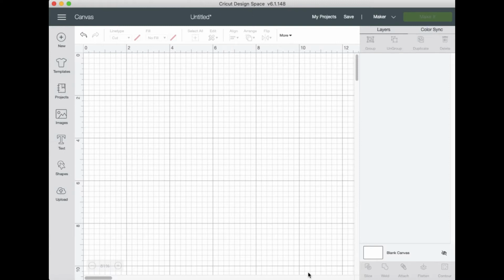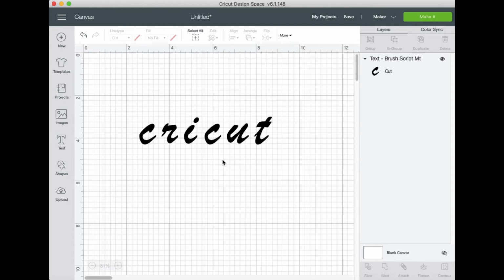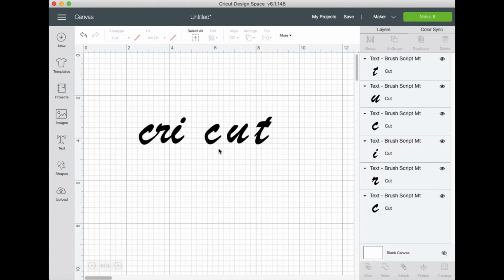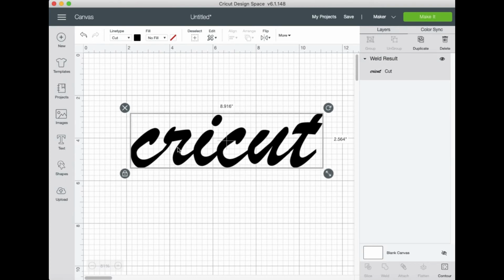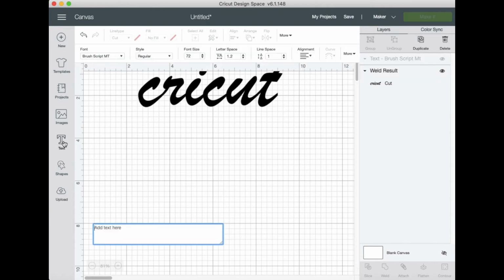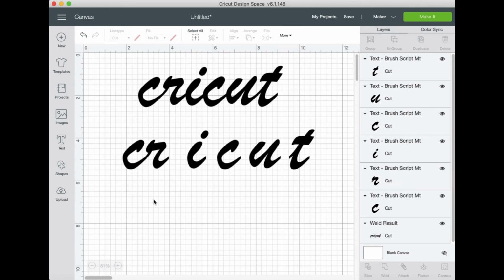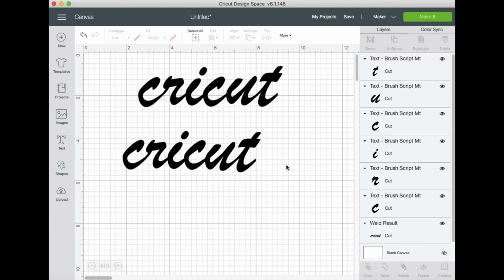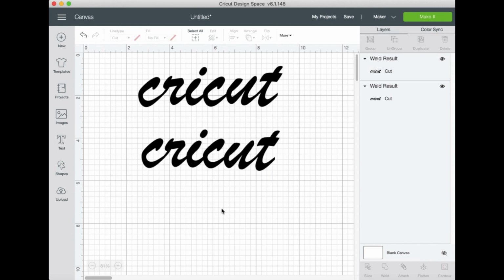How to Use Cursive Fonts in Cricut Design Space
Join me in watching tips and tricks on how to create all sorts of home decor items for your home!  Woodworking, CNC Machining, Cricut projects and more!  In this video I show how to use cursive fonts in Cricut Design Space.  Stay turned for more on my crafting journey!

Want to find my favorite Cricut products?  Check them out here:

Bulk roll Cricut vinyl (my favorite vinyl!)
Cricut Maker
Cricut basic tools set (weeder, scraper, scissors, etc)